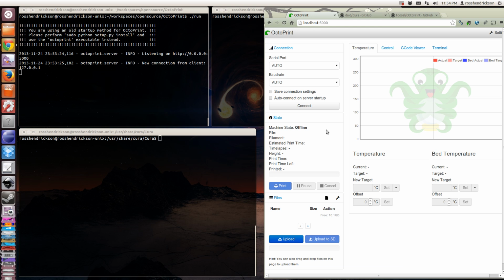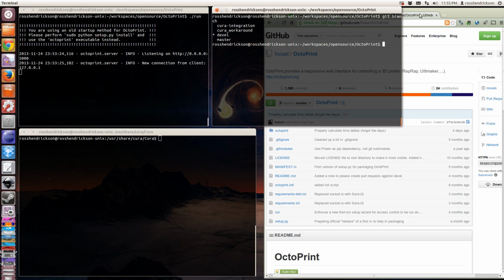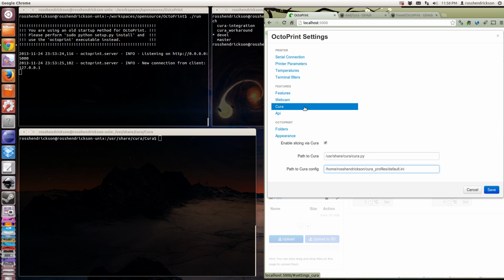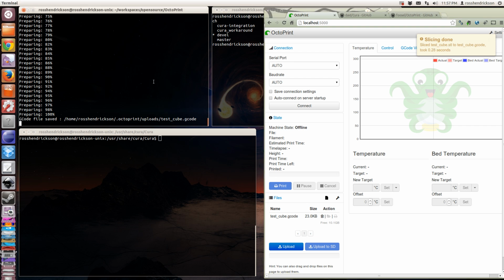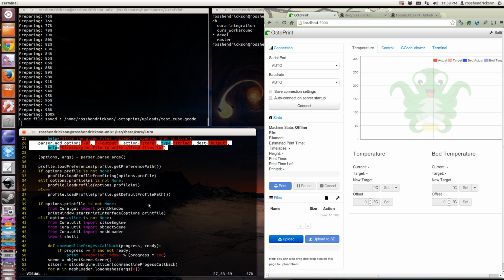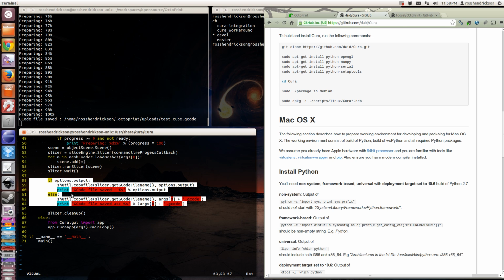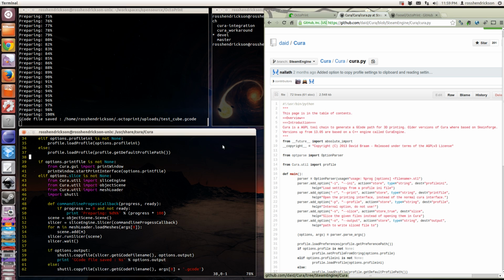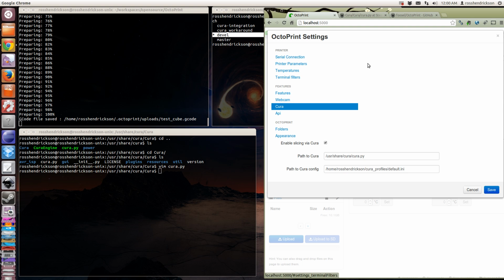Set up cura octoprint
A quick walkthrough of how to get Octoprint slicing with Cura.